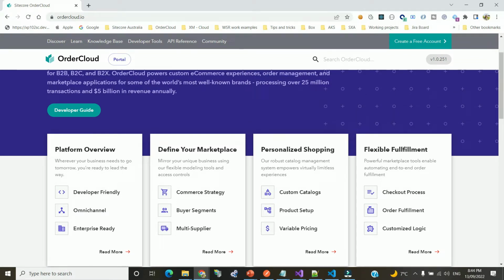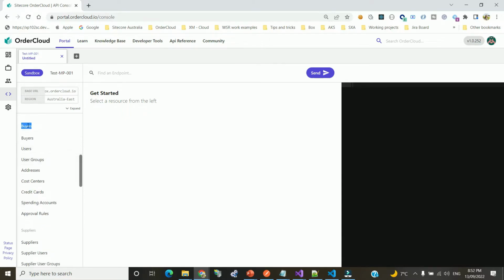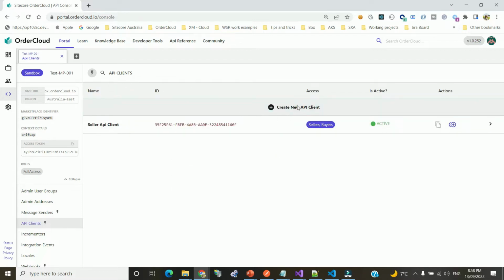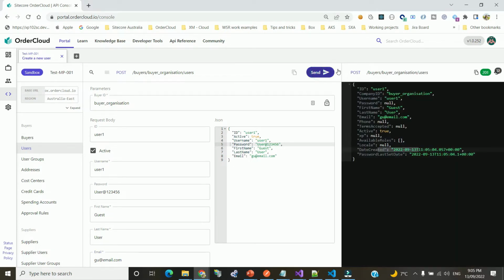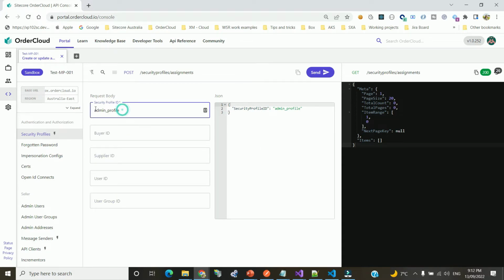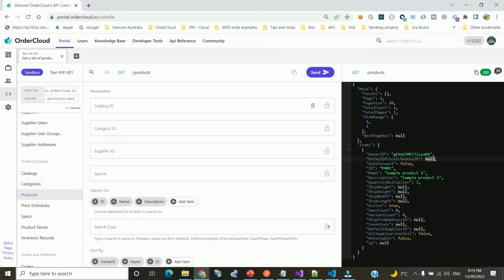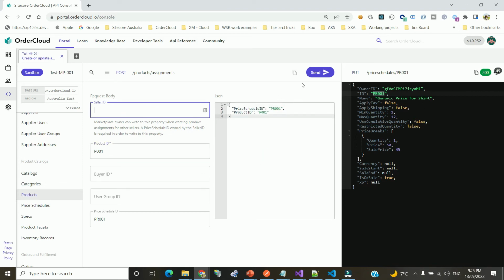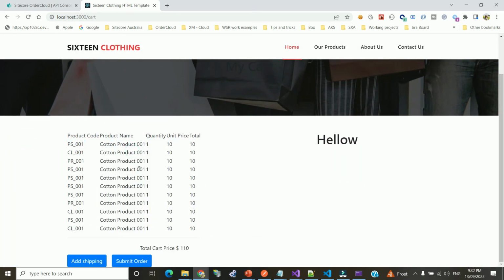Ordercloud Series: Introduction to OrderCloud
Today, I am going to share the OrderCloud SaaS product and how to use it. It's one of the popular Saas commerce engine that Sitecore has. This video will be the starting of the ordercloud series. I create couple of more videos to cover the advance part of it too.